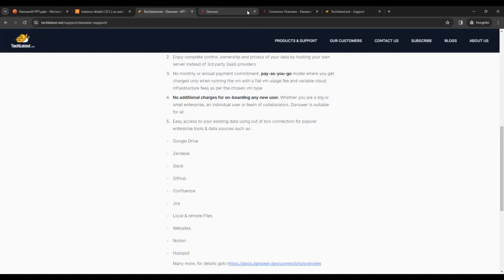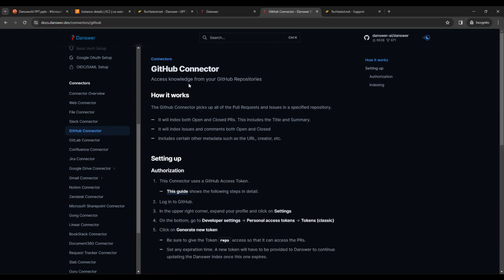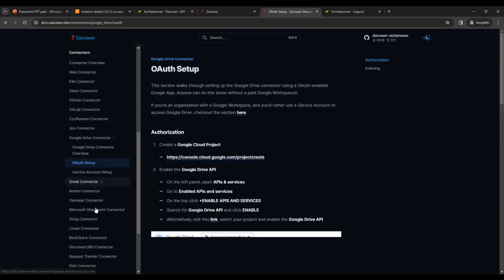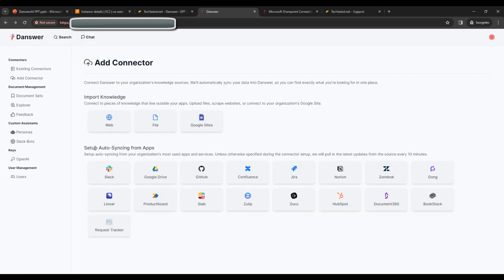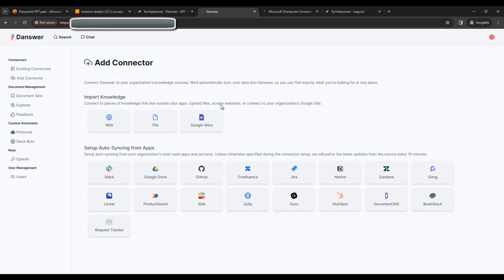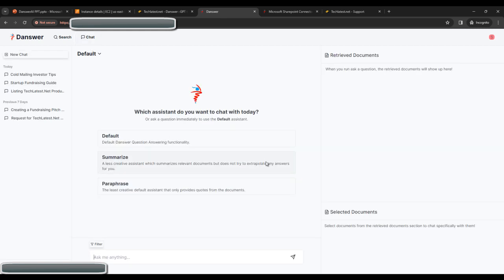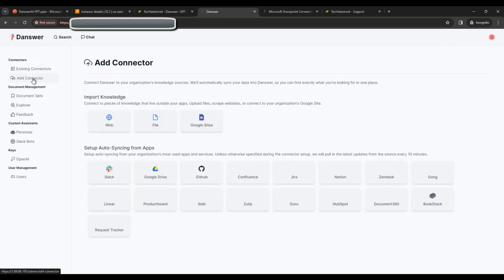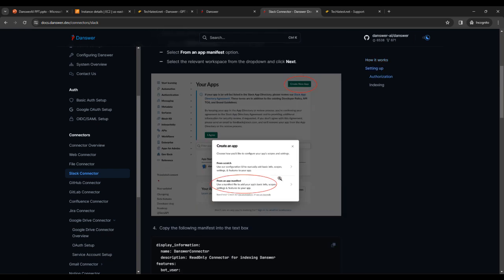06 DanswerUI Data Connectors Overview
In this lecture, we delve into the indispensable world of Data Connectors, exploring how they serve as the linchpin in linking DanswerAI to a myriad of data sources. Understanding the intricacies of Data Connectors is pivotal, as they play a crucial role in augmenting the knowledge base and ensuring that DanswerAI remains a versatile and powerful tool for accessing and harnessing information.

Danswer Data Connectors to run ChatGPT queries on your own data